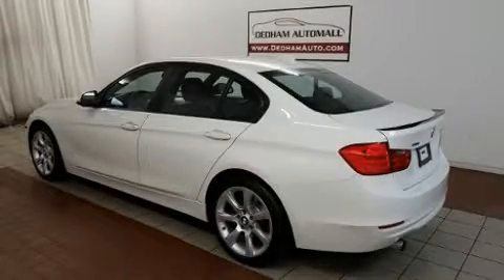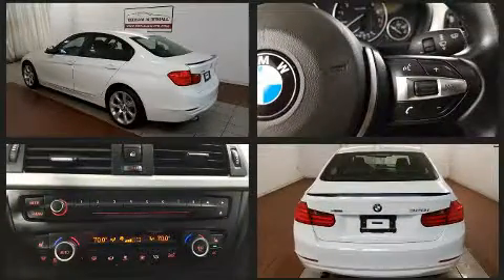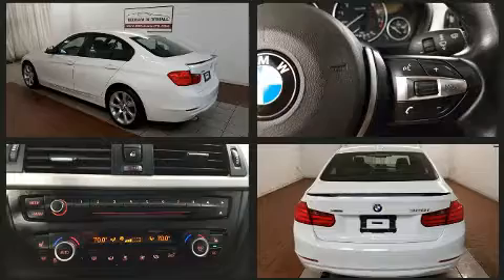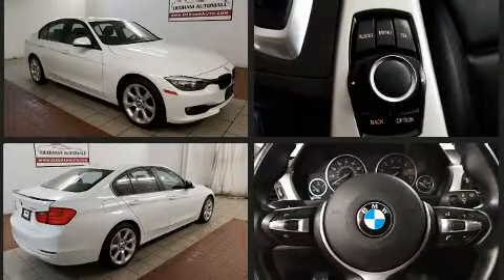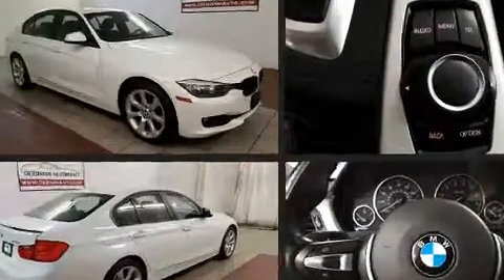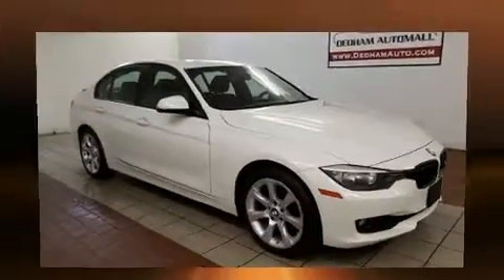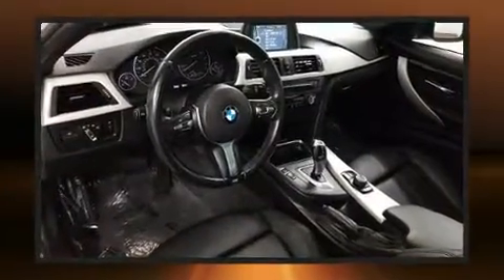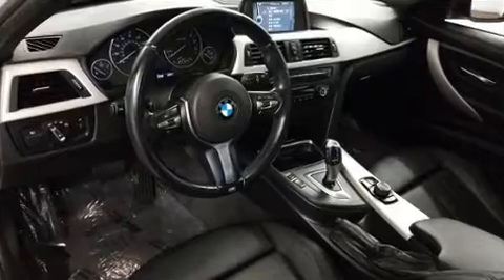2014 BMW 320i xDrive in Dedham, MA 02026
Sensibility and practicality define the 2014 BMW 3-Series. With fewer than 35,000 miles on the odometer, this 4 door sedan prioritizes comfort, safety and convenience. Performance and efficiency are both prioritized thanks to the 2 liter 4 cylinder engine, and for added security, dynamic Stability Control supplements the drivetrain. The engine breathes better thanks to a turbocharger, improving both performance and economy. All of the premium features expected of a BMW are offered, including: front and rear reading lights, an outside temperature display, front fog lights, telescoping steering wheel, power door mirrors and heated door mirrors, power windows, and 1-touch window functionality. Premium sound drives 9 speakers, providing you and your passengers a sensational audio experience. BMW also prioritized safety and security with features such as: dual front impact airbags, front side impact airbags, traction control, brake assist, anti-whiplash front head restraints, ignition disabling, an emergency communication system, and 4 wheel disc brakes with ABS. When road conditions become unpredictable, rely on all wheel drive to maintain outstanding control. A Carfax history report indicates just one previous owner. We pride ourselves on providing excellent customer service. Stop by our dealership or give us a call for more information.